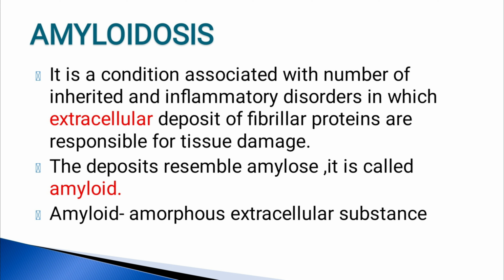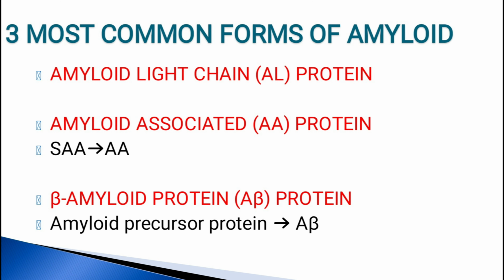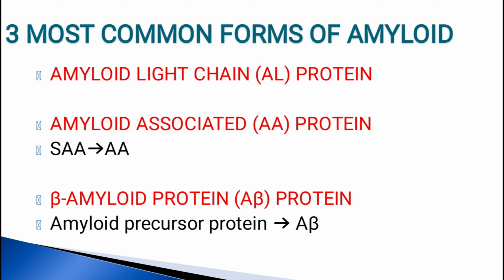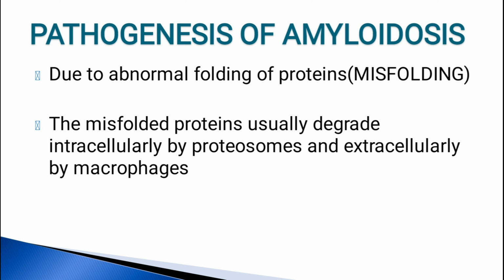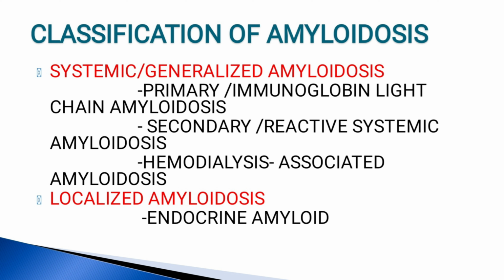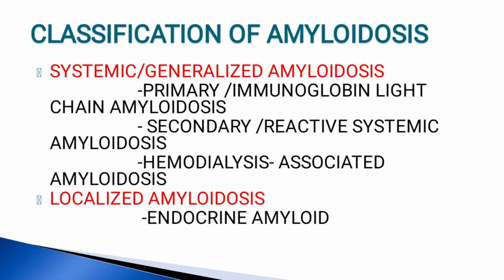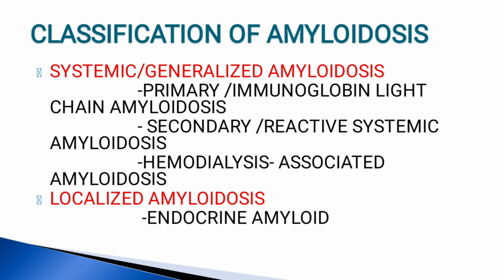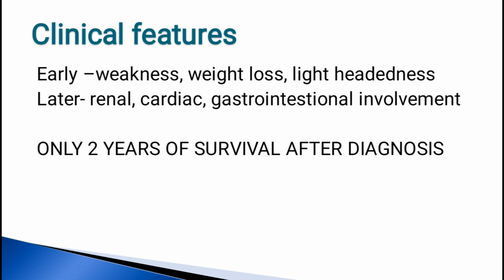AMYLOIDOSIS |📚 ROBBINS AND COTRAN | Competency based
This video is prepared as per competency based undergraduate curriculum for the Indian Medical Graduate (MCI)

The explanation in this video is extracted from Robbins and Cotran pathologic basics of disease textbook.

It is a very standard textbook and some may find it difficult to understand...

But this video deciphers the difficulty...

competencies..
↔️AMYLOIDOSIS- forms, types, clinical features